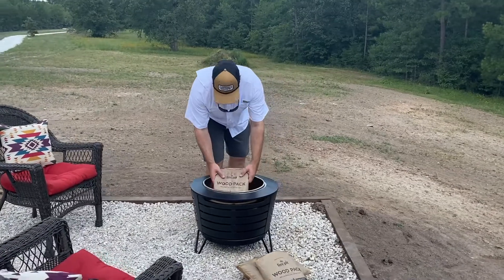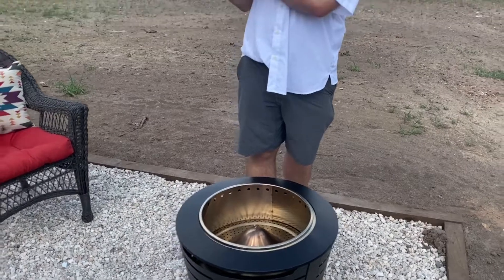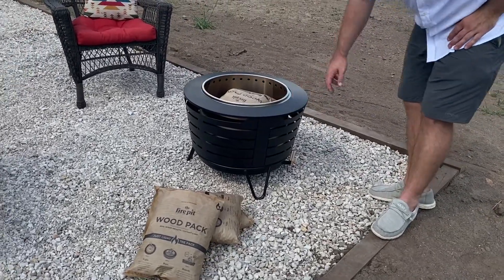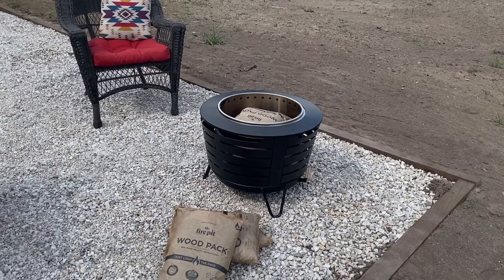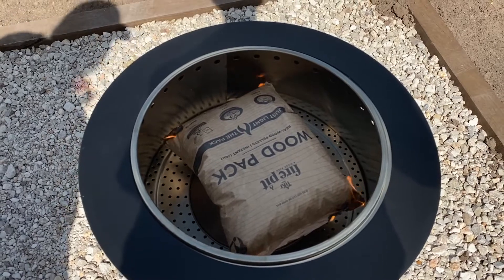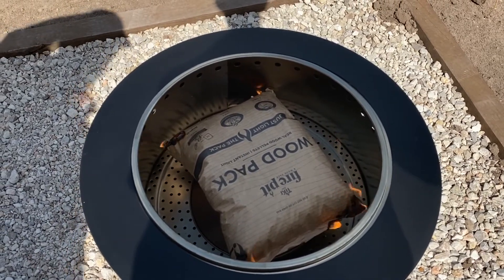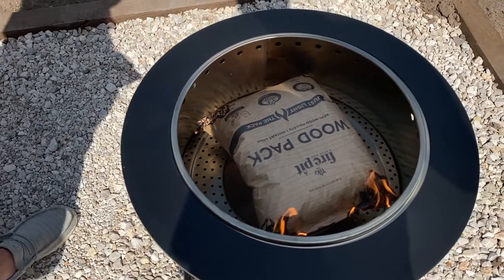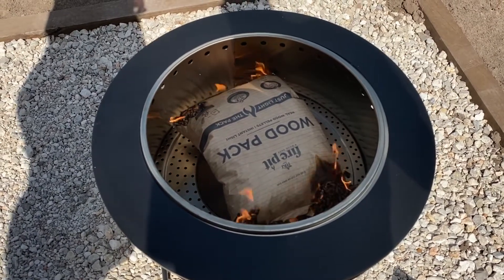Tiki Brand Fire Pit Unboxing